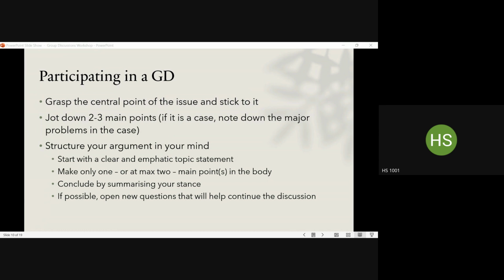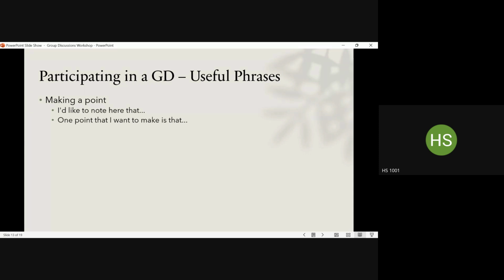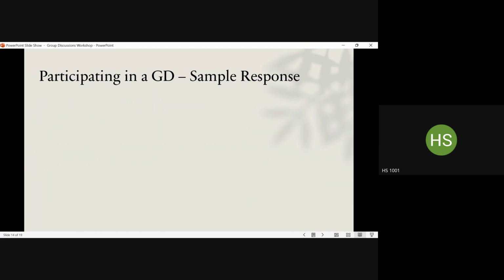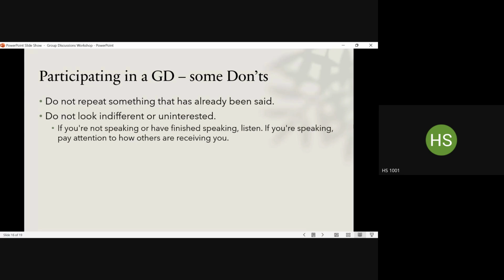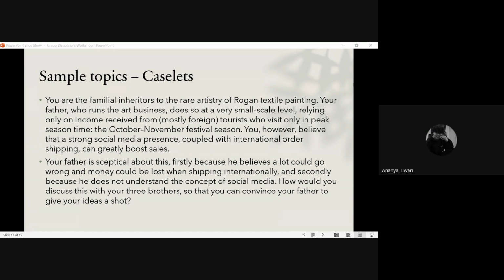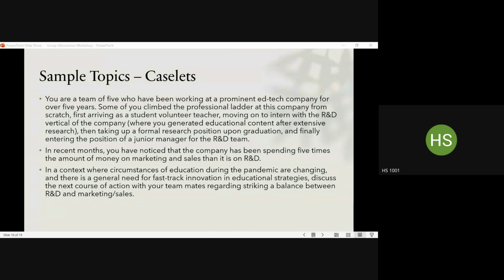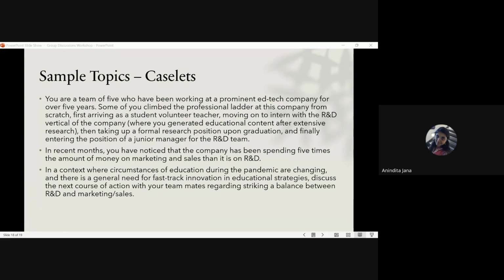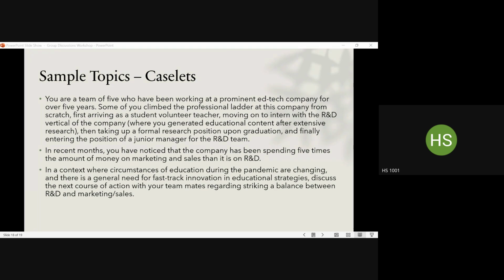Workshop Session 4 - Group Discussion - 2024 .11.26